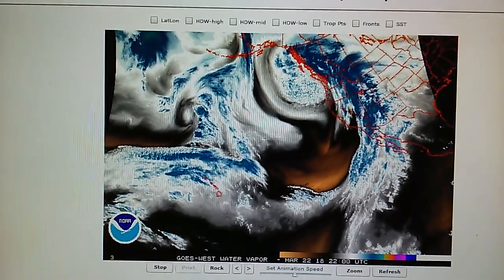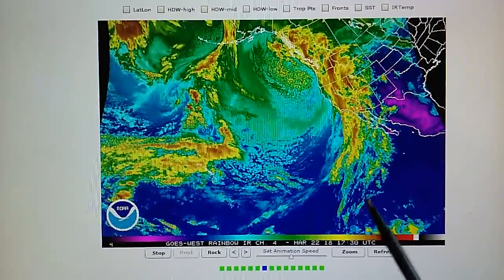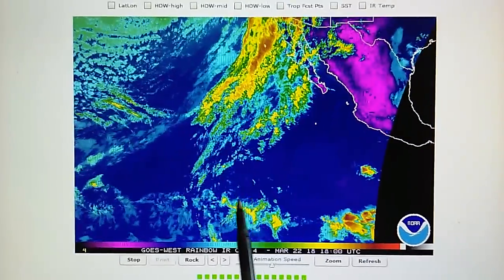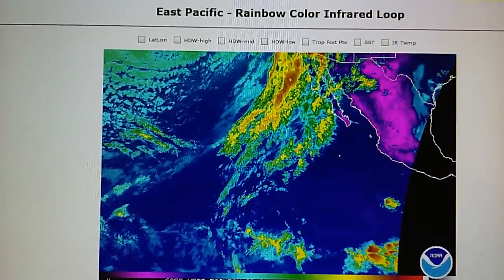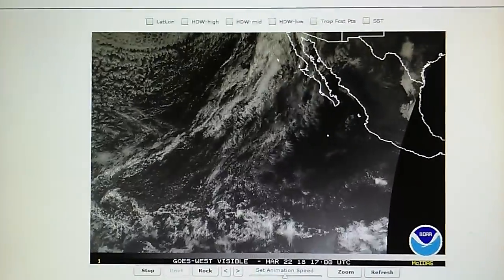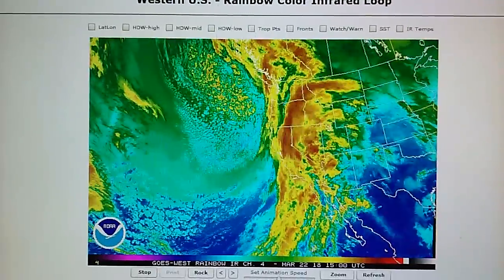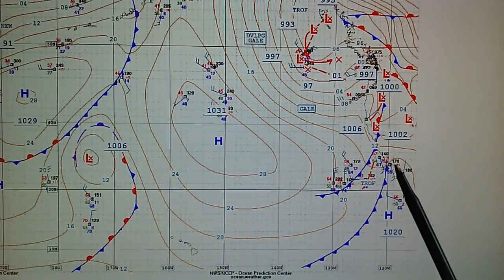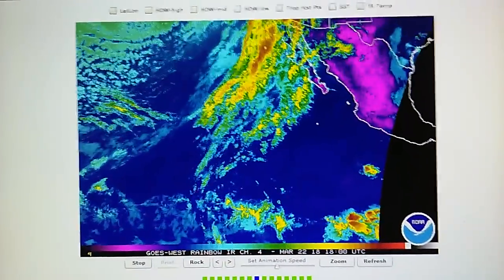3-22-2018; Lower Rain Totals Than Forecasted; Thunderstorms Superheated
(Thurs.) Approximately 2.0" of precipitation has fallen in one area of the Foothills while in another, about 1.25" has fallen. This video was made about 4:00pm.  It is still raining.

Evidence of superheated thunderstorms is shown in the East Pacific maps.